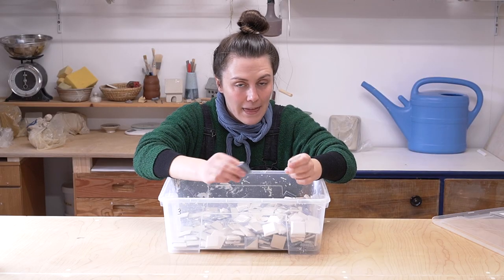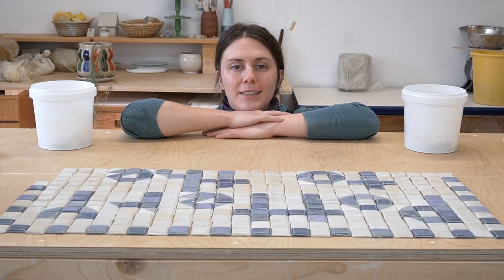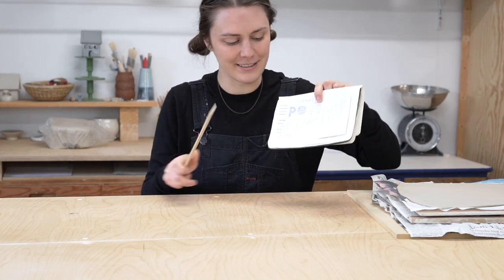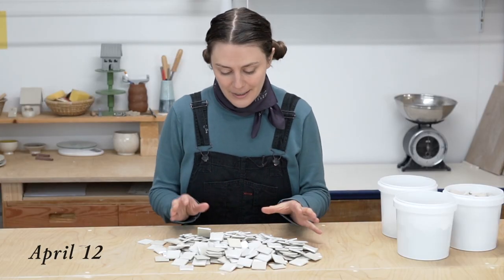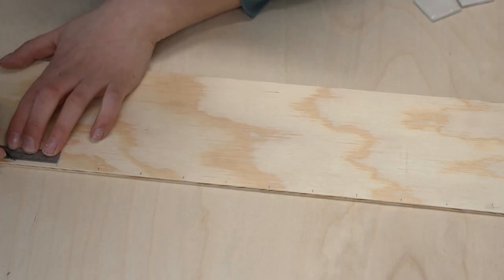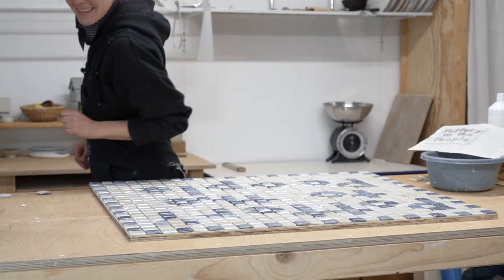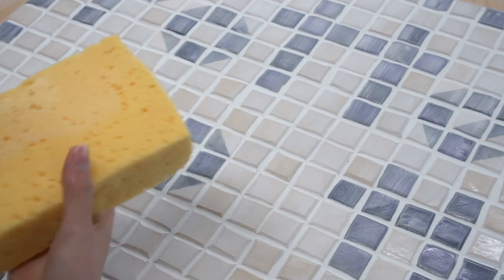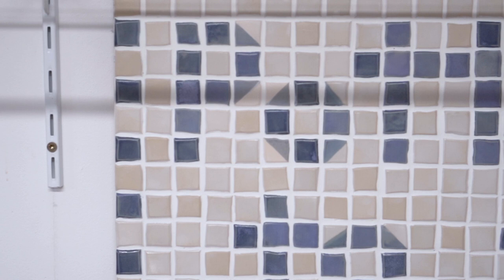I've been working on this project for FOUR years! // DIY Tile Mosaic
Finally finishing my epic tile project! In this video, I show you how to make handmade tiles with slab building, how I glaze tiles, and how I made my tile mosaic.

//MY TOOLS & CLAY
Stuff I use and recommend:

//SAY HI!